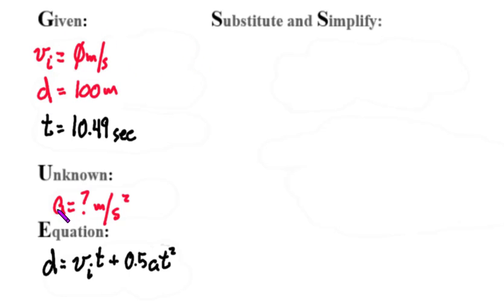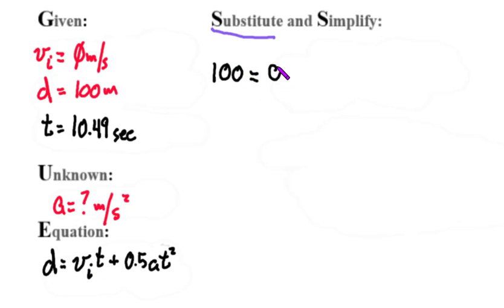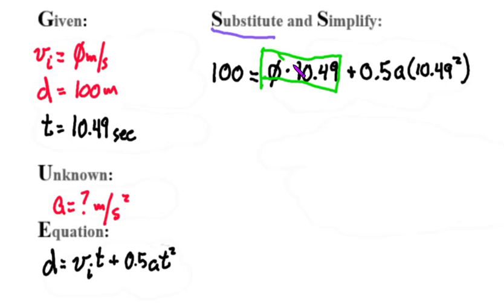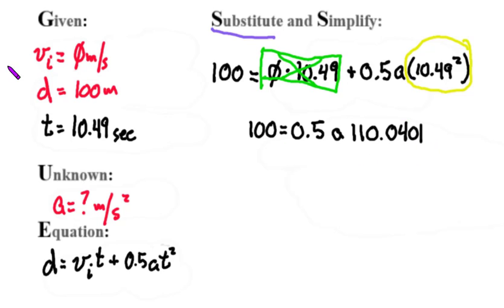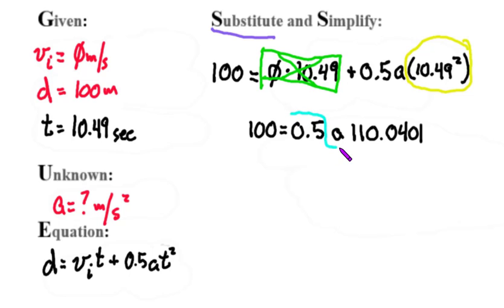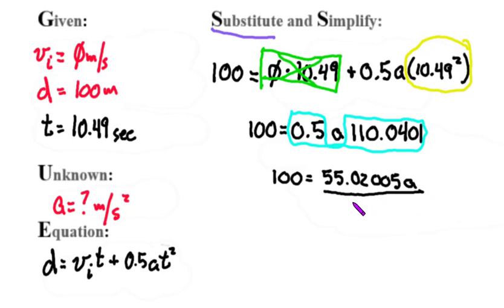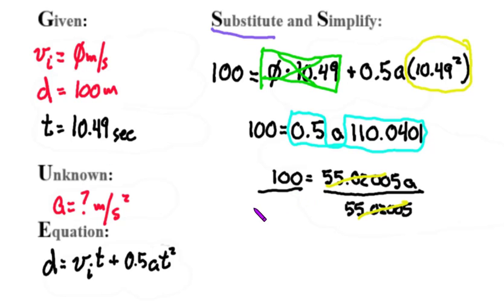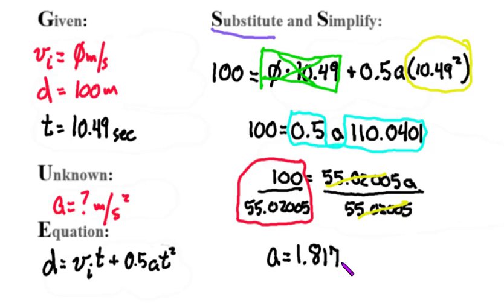Key Q3 Mini-Quiz #3: Griffith Joyner